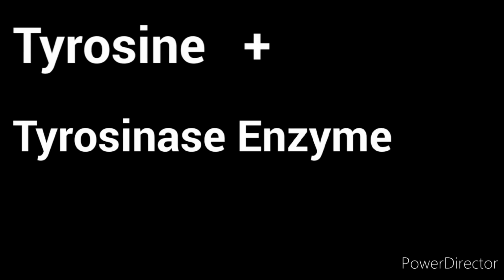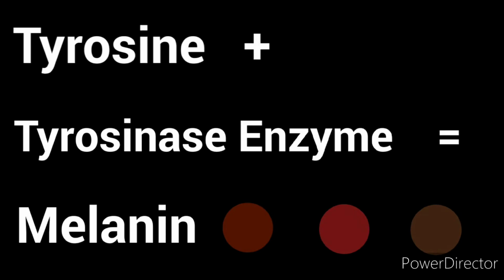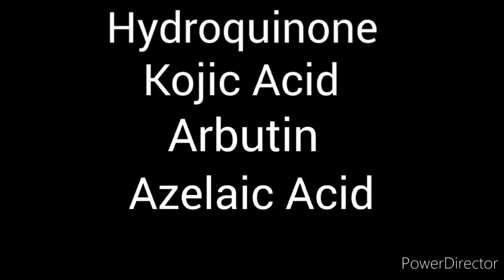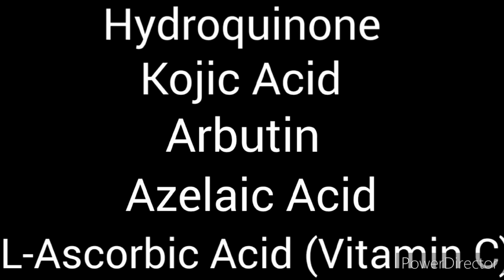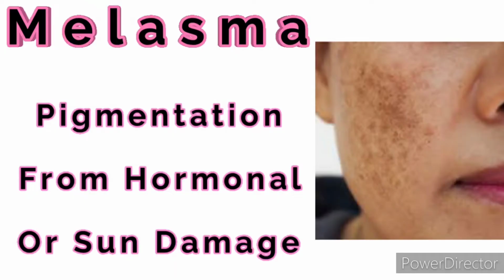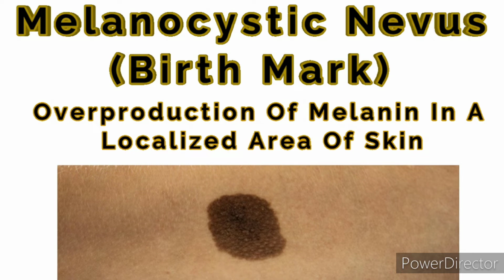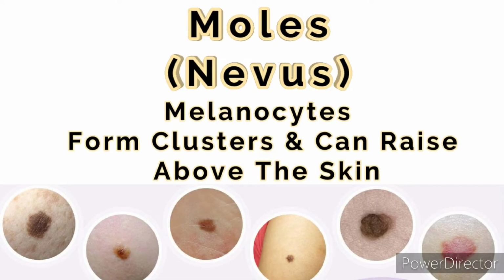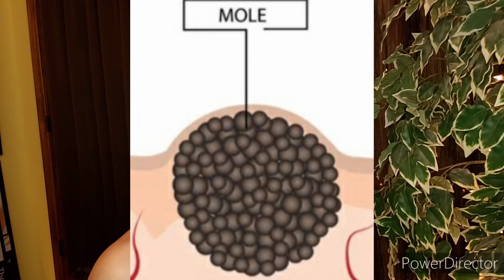Melanocytes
I am a:
Licensed Esthetician with a small sole proprietorship in Spring, TX. The Facial Rx
Certified Personal Trainer with a specialty in weight loss.
Nationally Qualified NPC Bikini Competitor.

Business Website!!!